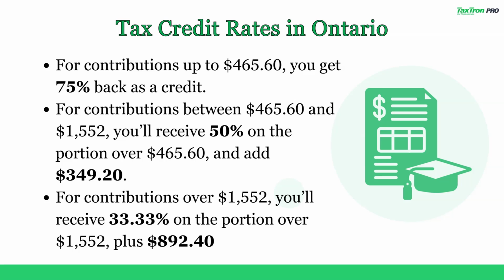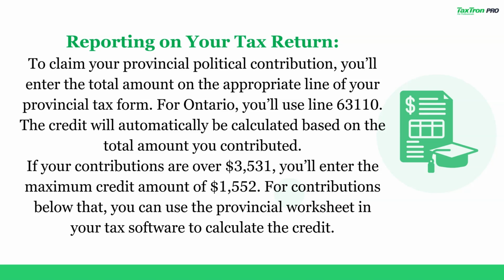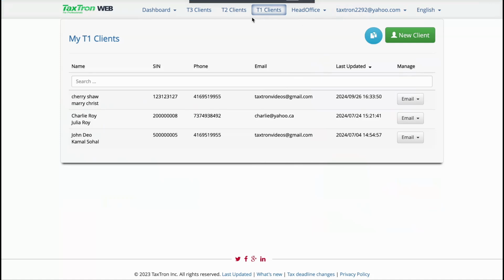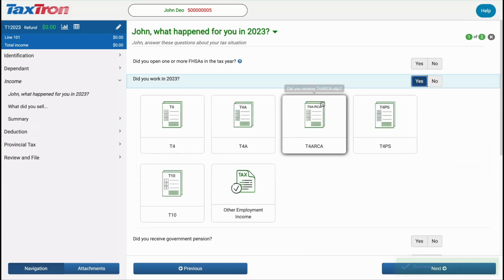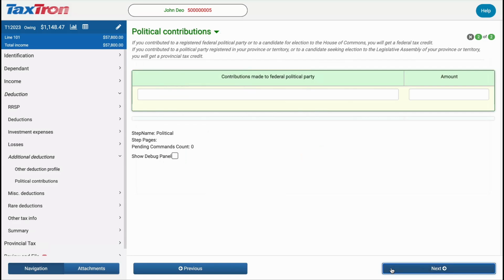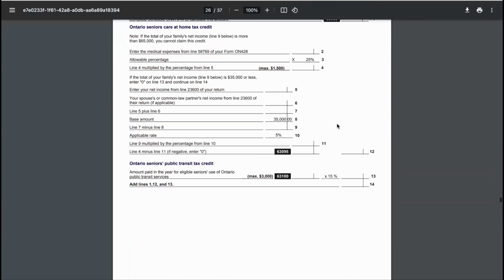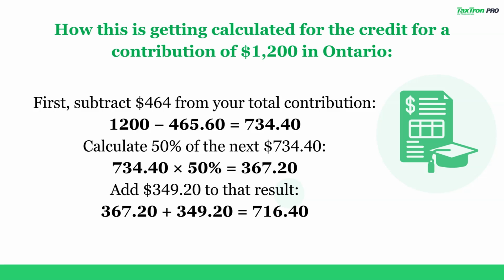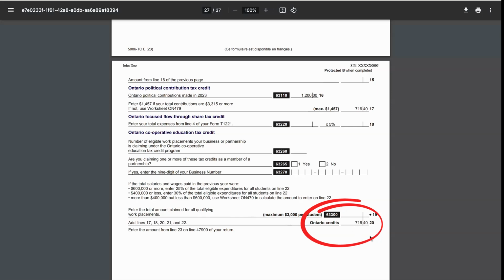How to Claim Provincial Political Contribution Tax Credits in TaxTron Web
n today’s tutorial, we’re exploring how to claim the Provincial Political Contribution Tax Credit using TaxTron Web.

What is the Provincial Political Contribution Tax Credit?
Similar to the federal tax credit, when you make eligible contributions to registered political parties, candidates, or political entities in your province or territory, you may qualify for a tax credit. The credit reduces your tax liability, but the rates and limits vary across Canada's provinces and territories.

In this video, we’ll break down how it works specifically in Ontario, but be sure to check the rules for your own region.

Key Highlights for Ontario:
Tax Credit Breakdown:
75% for contributions up to $465.60
50% for contributions between $465.60 and $1,552
33.33% for contributions over $1,552, plus a base of $892.40
Maximum Credit: The highest possible tax credit is $1,552, reached by contributing $3,531 or more.

Step-by-Step Guide to Claiming the Credit in TaxTron Web:
Login to your TaxTron Web account and select an existing client or create a new return.
Enter T4 Information by inputting income details from Box 14 and Box 22 of your T4 slip.
Navigate to the Deductions tab and locate the Political Party Contribution tile under “Other Deductions.”
Input your political contribution—in this example, we’re using a contribution of $1,200.
Review the return, ensuring all details are accurate and error-free.
Check Line 63110 on your ON Credits (Form ON479) to verify the contribution and the calculated credit of $716.40.

Example Calculation for a Contribution of $1,200 in Ontario:
To help you better understand the credit calculation for Ontario:
Subtract $465.60 from your total contribution: $1,200 - $465.60 = $734.40.
Calculate 50% of the next $734.40: $734.40 × 50% = $367.20.
Add the base credit of $349.20: $367.20 + $349.20 = $716.40.
The total tax credit for this contribution is $716.40.